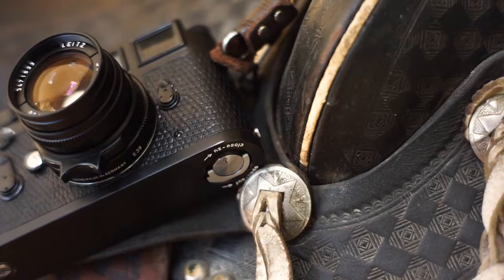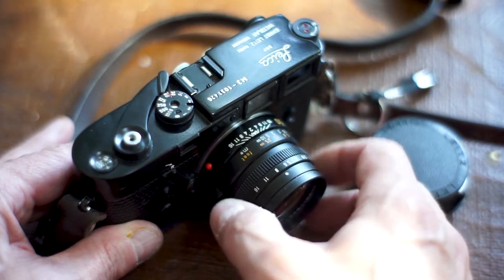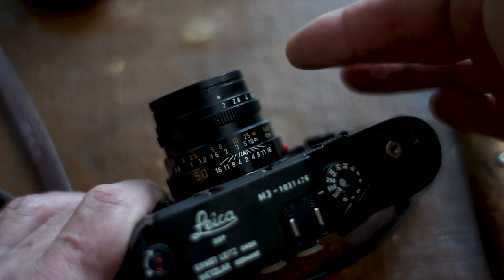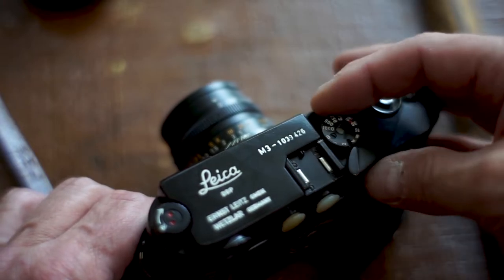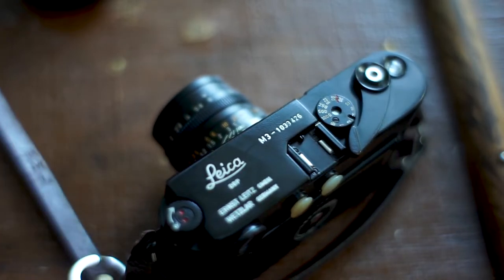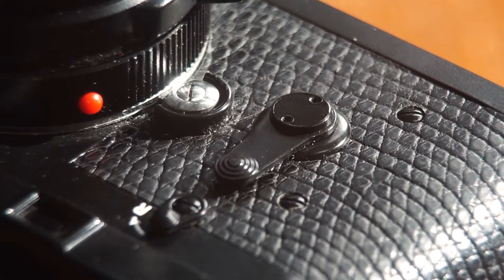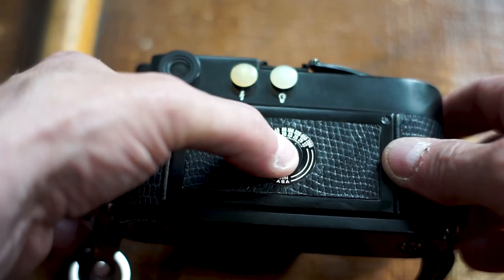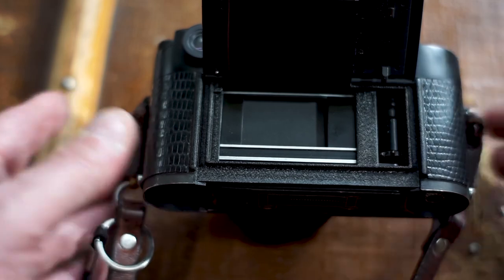How To Shoot With A Leica M3 Film Camera - Information, Functions, Buttons and Dials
Film Friday! How to use and take photographs with a vintage Leica M3 film camera & Summicron lens - A look at all the mechanical functions, features, buttons and dials on the classic Leica M3 camera and what they are used for. How to take photos with a classic vintage Leica M3 film camera from the 1960's
Full walk-through and how-to video and why film photography is so much fun! 👍👍👌